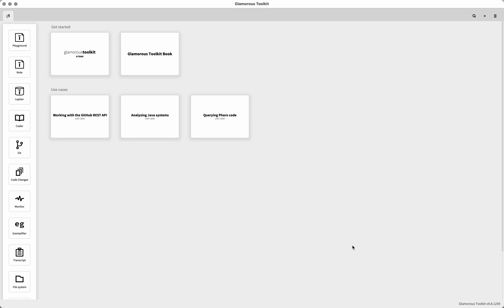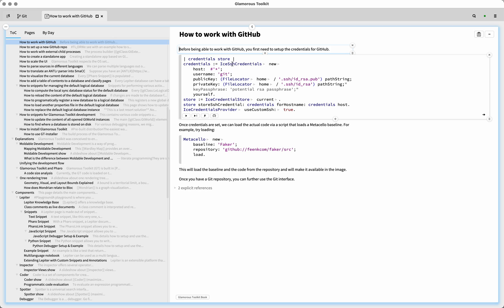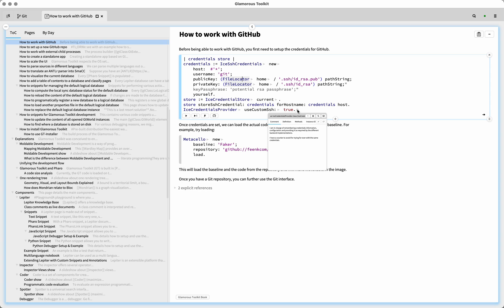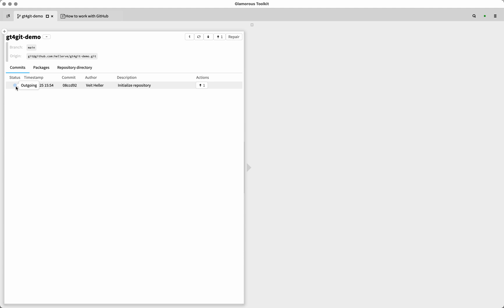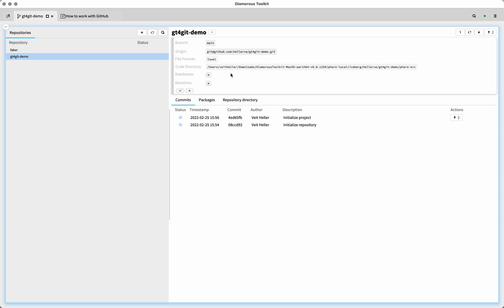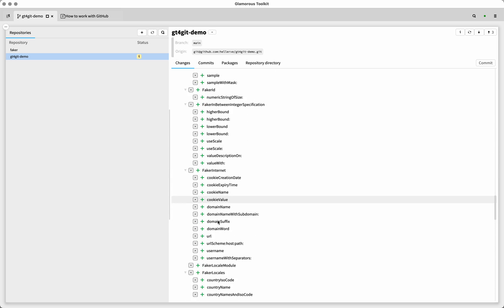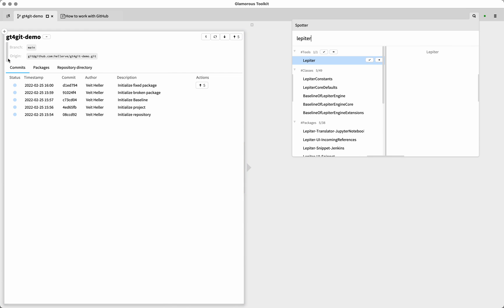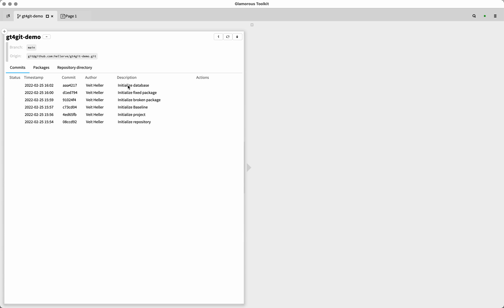Glamorous Toolkit Live #7: Working With GitHub From Glamorous Toolkit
A tour of how to work with a GitHub repository via SSH:
- how to setup the SSH keys
- how to clone
- how to commit
- how to push
- how to set the directory for Pharo sources
- how to add a Metacello baseline
- how to add a Lepiter knowledge base